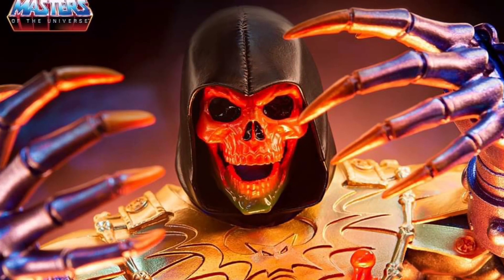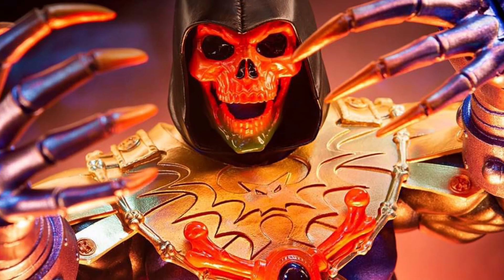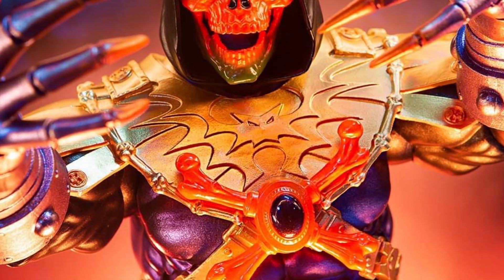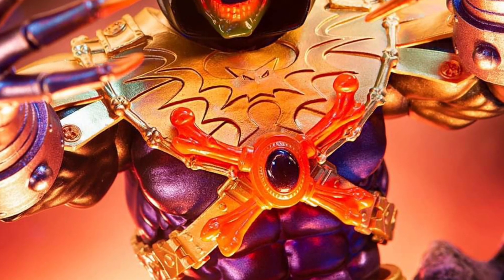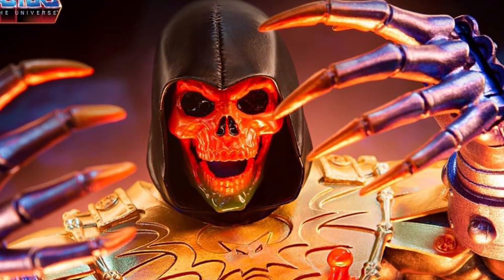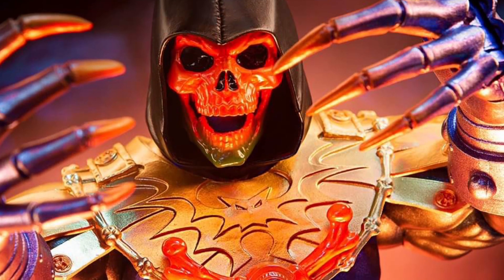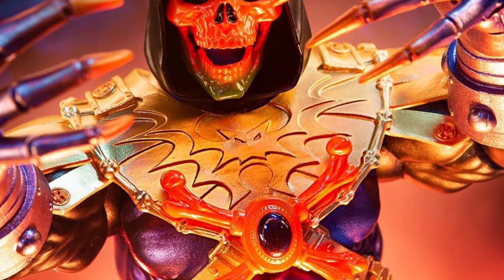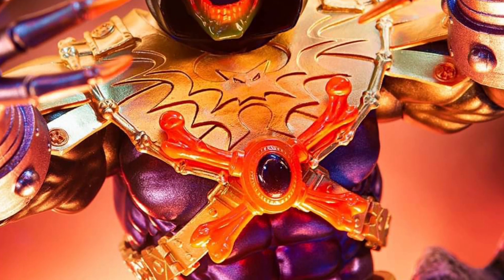New MOTU masters of the universe Skeletor terror claws revealed mondo